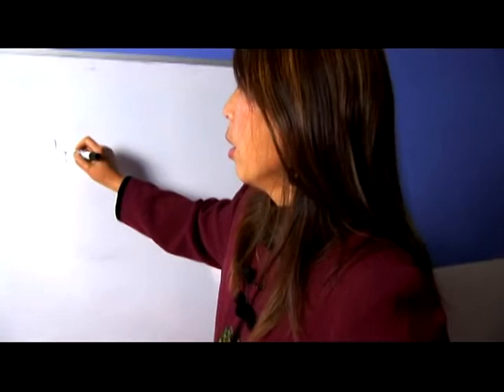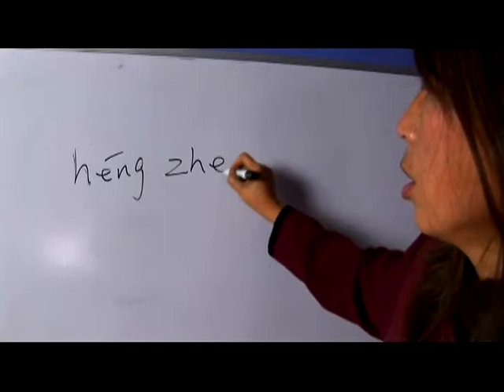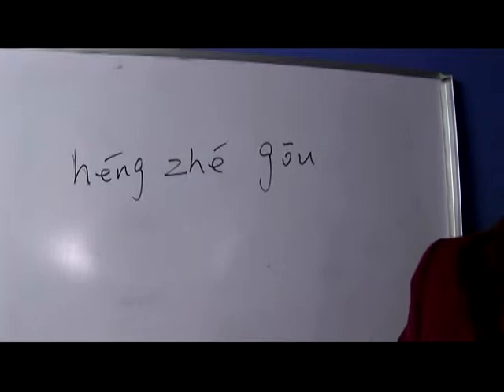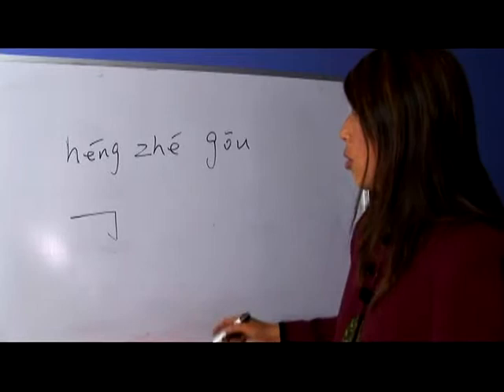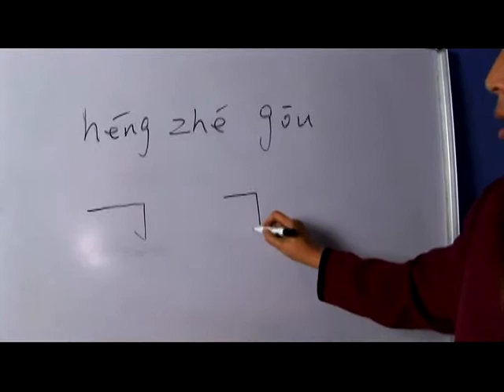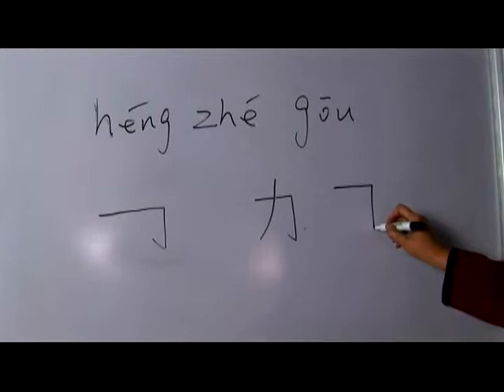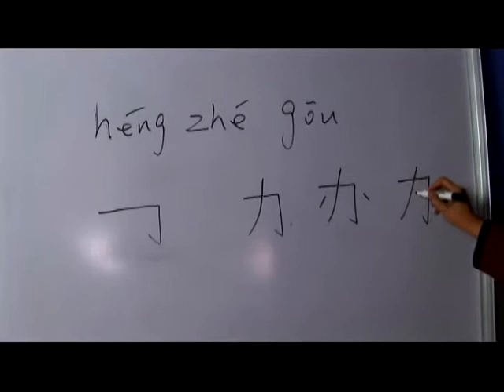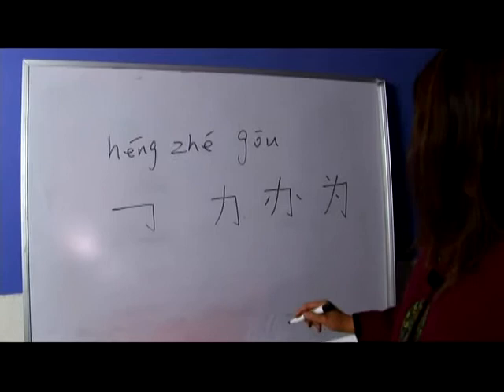Basic Chinese Character Strokes : Chinese Character Strokes: Horizontal Break Hook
Learn Chinese horizontal break hook character strokes with tips on writing and pronouncing Chinese characters from a Chinese language teacher in this free video on Chinese words and phrases.

Expert: Weijia Li
Bio: Weijia Li has been teaching Chinese to foreign students at the college level for more than a decade.